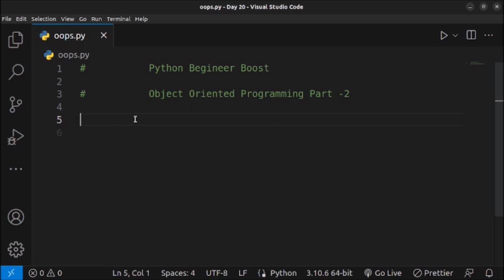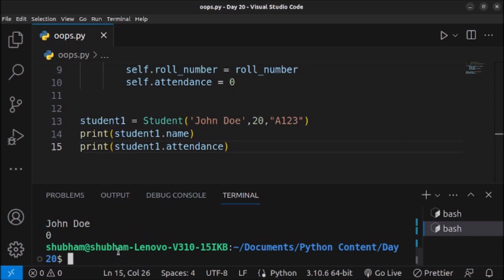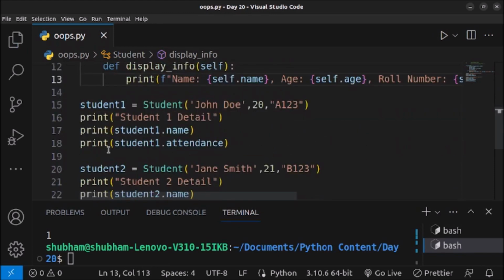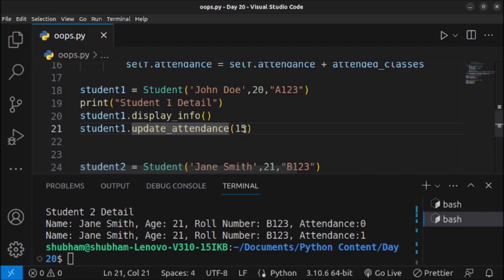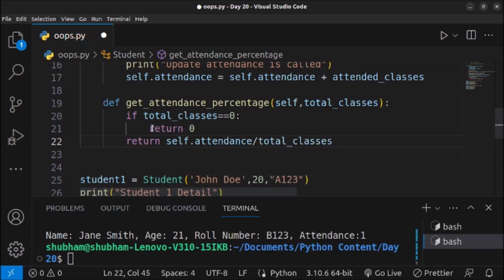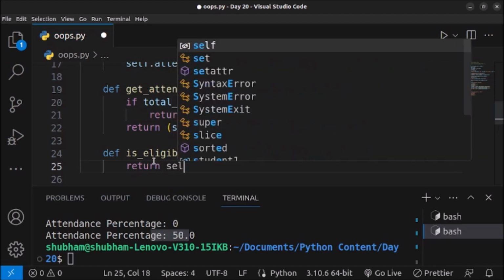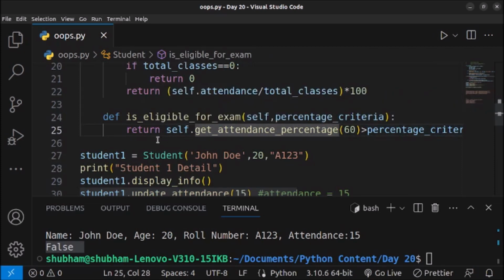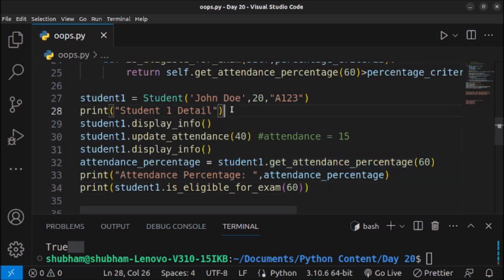20. Object Oriented Programming in Python with real life example - Python Beginner Boost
This is 20th video of the playlist titled Python Beginner Boost. In this video i will introduce you to Object oriented programming in python, you will learn about object and classes in python, how to create class in python, how to create object in python, what are constructors, what are attributes and methods in python, how to write methods inside a class, how to access attributes and methods by creating object of class